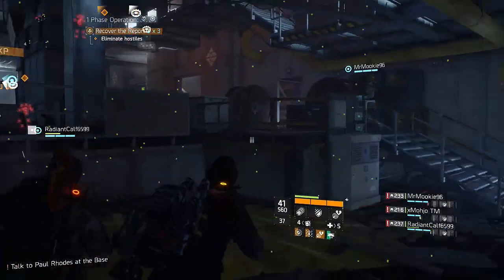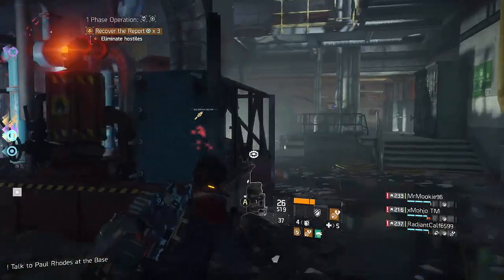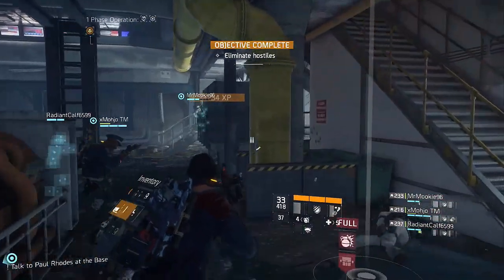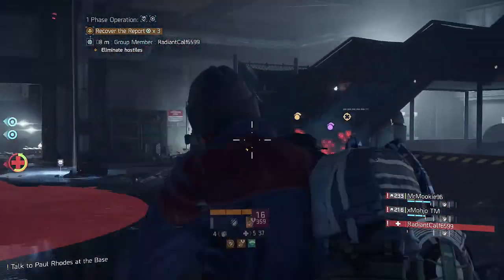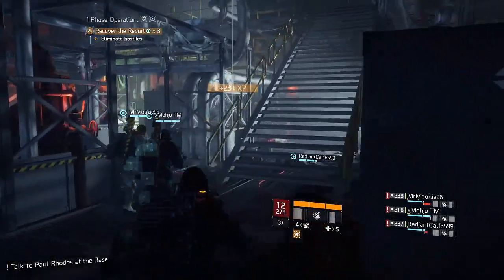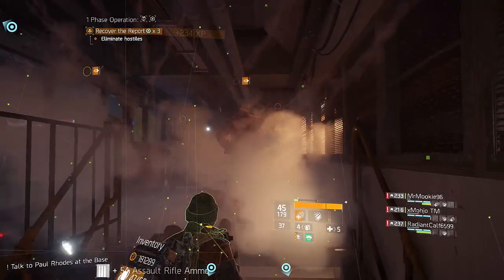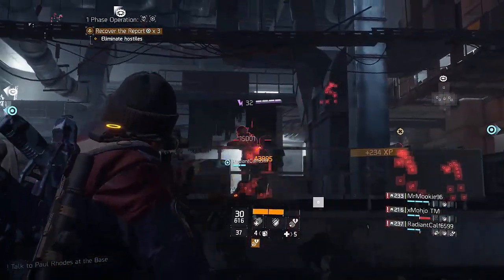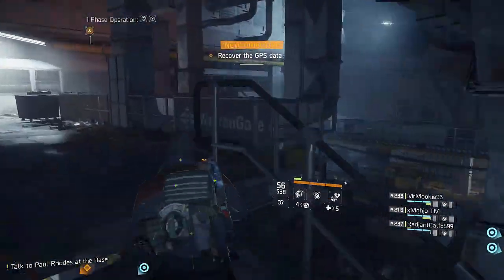The Division - BLIND Gearset Gameplay & Review! Is It Good?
▁ ▂ ▄ ▅ ▆ ▇ █ σρєи мє █ ▇ ▆ ▅ ▄ ▂ ▁

Tom Clancy's The Division- B.L.I.N.D Gearset Gameplay And Review

1. Comment on a video
2. Message my Playstation PSN DisturbedLegit
3. Message my Xbox Gamertag Dlsturbedx